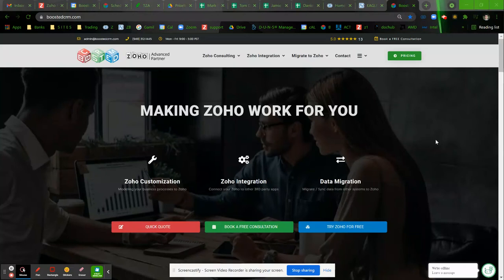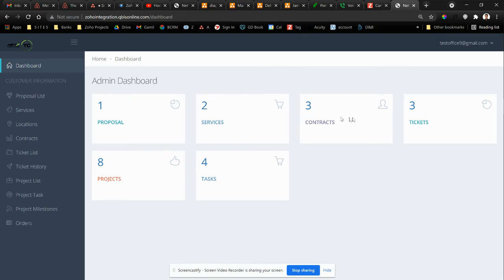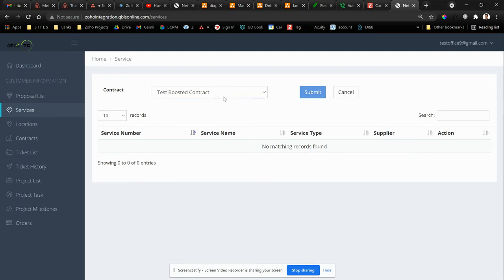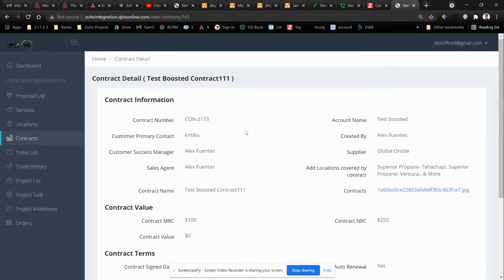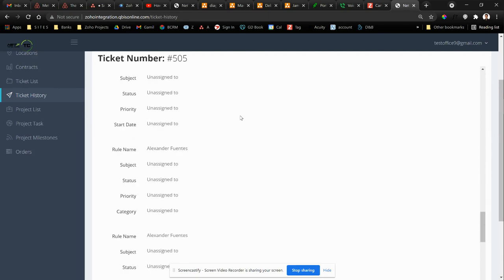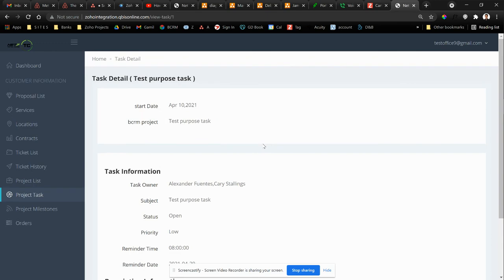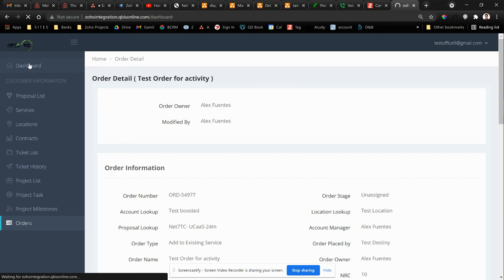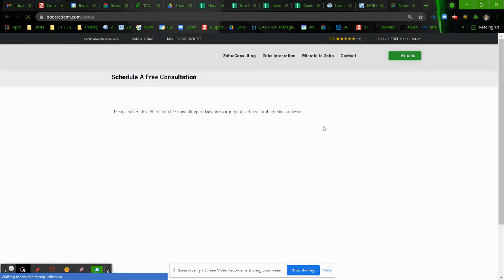Zoho Custom Portal - Zoho CRM, Desk, and Project Integration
This Zoho CRM Custom portal is made for a Network company. The portal is integrated with Zoho CRM, Zoho Desk, and Zoho Project.